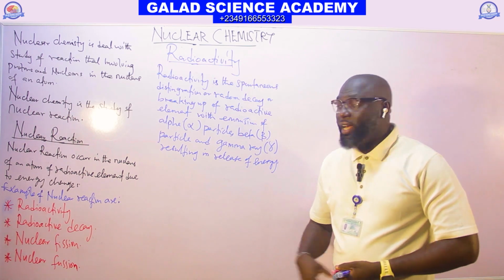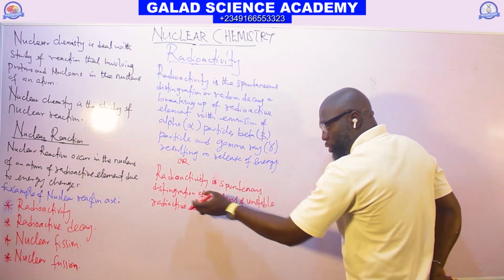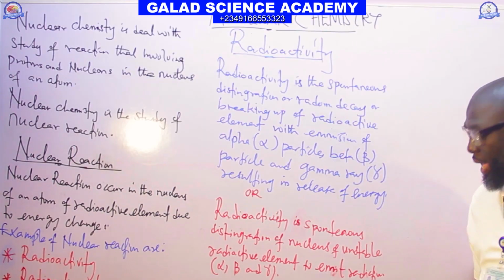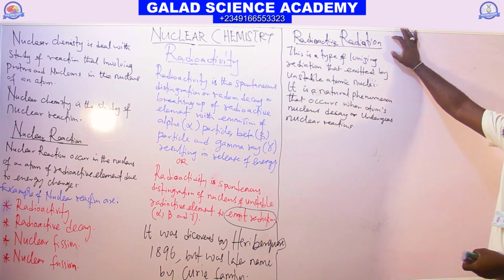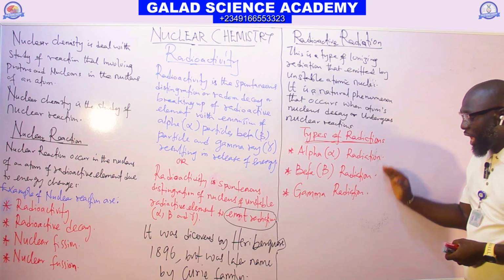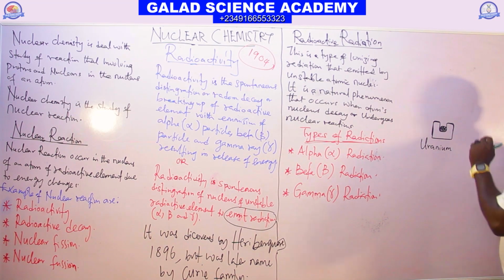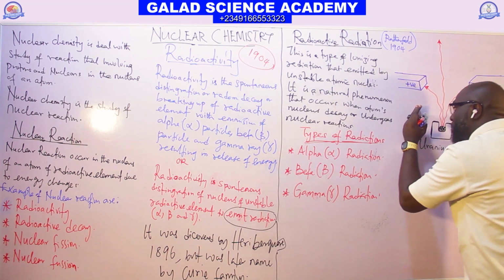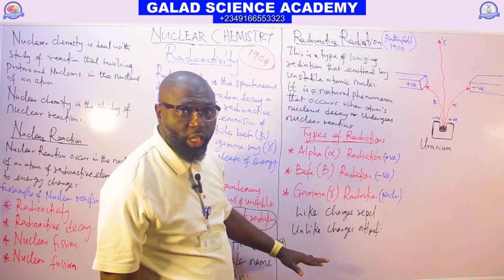NUCLEAR CHEMISTRY 2|RADIOACTIVITY, TYPES OF RADIATION & DETECTION OF RADIATION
This video explains the concepts of Radioactivity, Radioactive radiation, types of radiations and detection of radiation or radioactive particles.